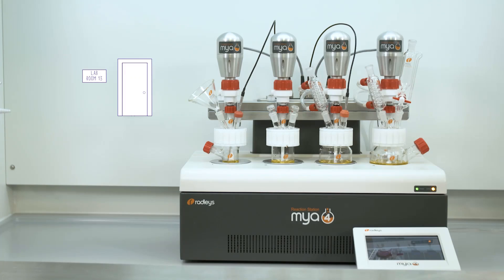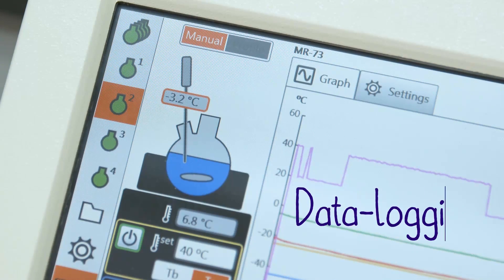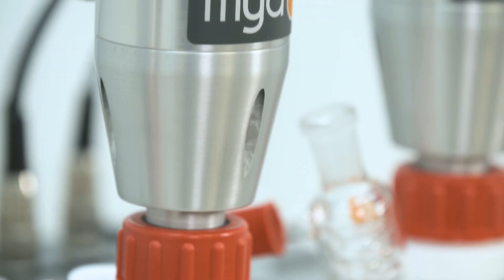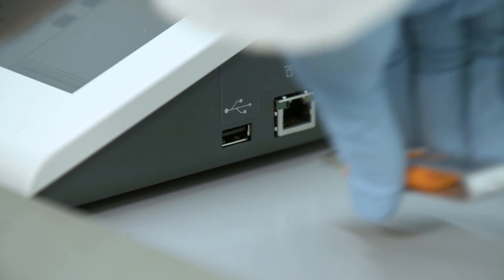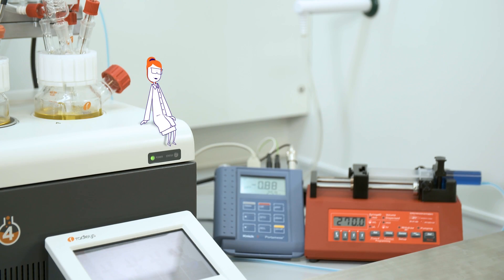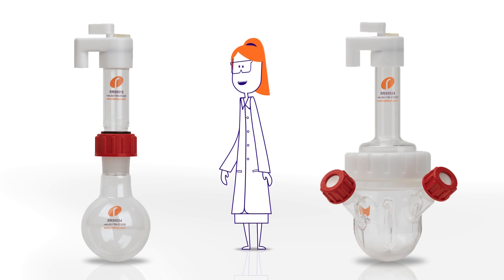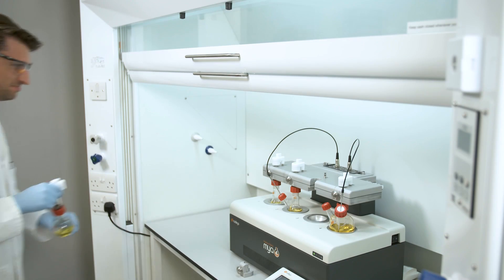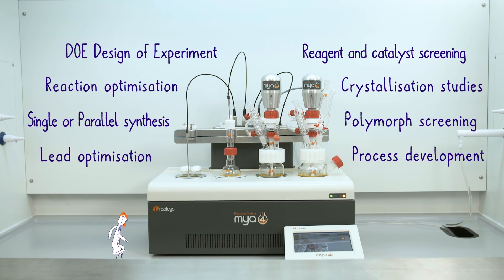Radleys - Mya 4 Reaction Station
One reaction station with limitless possibilities offering safe and precise heating, active cooling, software control and data-logging for 24/7 unattented chemistry

Un seul poste de travail avec des possibilités illimitées offrant un chauffage sûr et précis, un refroidissement actif, un logiciel de contrôle pour la réalisation de synthèse sans surveillance 24/7